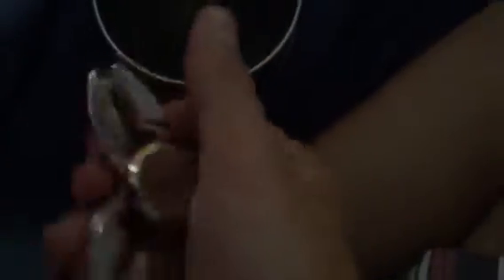Fidget spinner unboxing